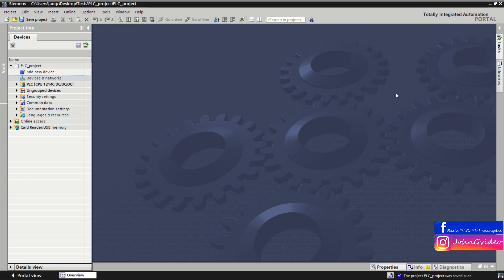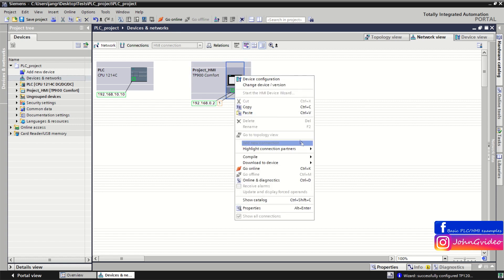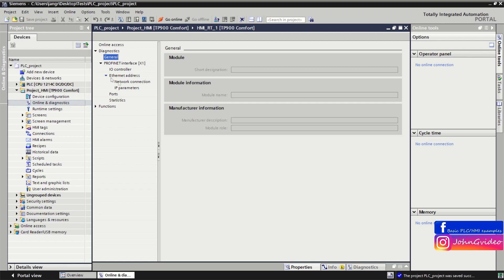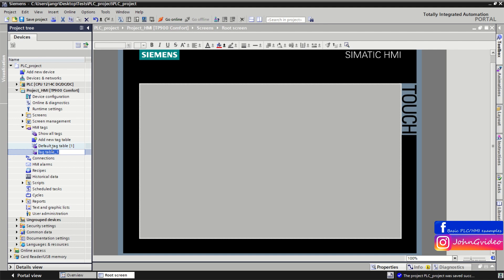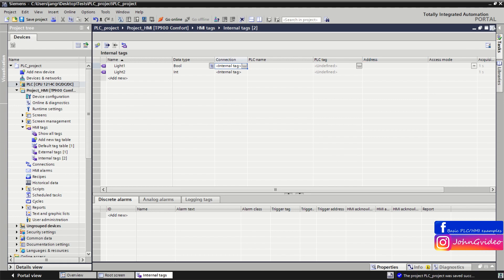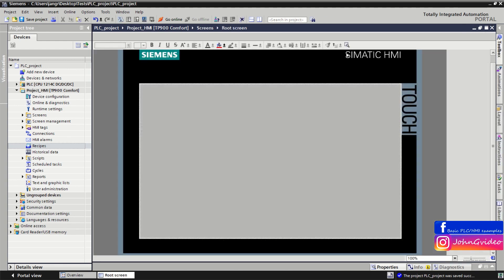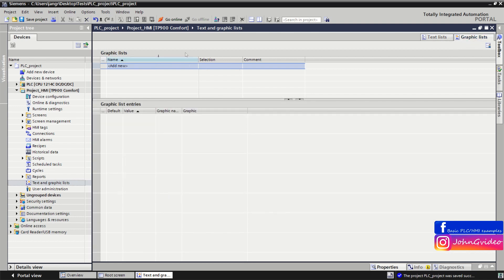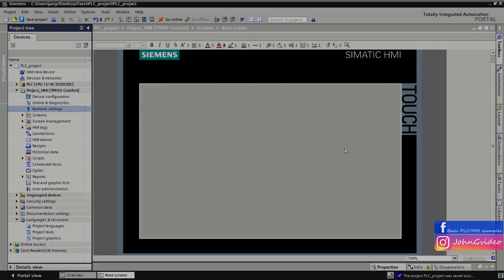Introduction to HMI project (TIA Portal/WinCC: #1)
First Lesson of video collection about how to work with HMI devices in you TIA Portal project. Also, how to design your HMI in WinCC TIA Portal.
In this lesson #1 you can see introduction to HMI project in you TIA Portal project. How to add your HMI device into HW Configuration, create communication between your HMI and PLC CPU and basic description of all properties, which are available for design your HMI project.

Labels:
tutorial
PLC
PLC tutorial
How to work with PLC
TIA Portal
WinCC
Siemens
Siemens PLC
TIA Portal tutorial
programming tutorial
PLC basics
PLC programming
Step7
Simatic manager
WinCC flexibile
Automation
Automation programming
Industry
Automotive
Programable logic controler
Robotics
Software
Hardware configuration